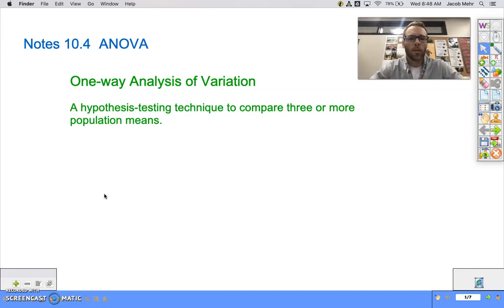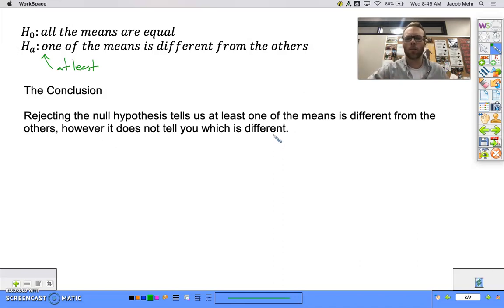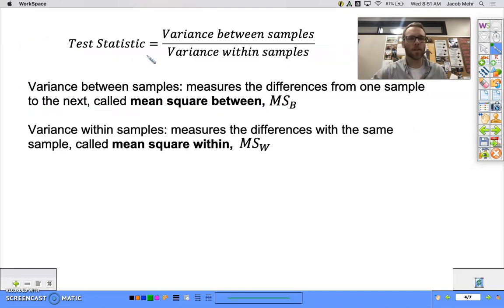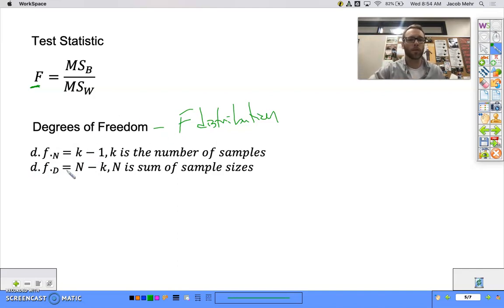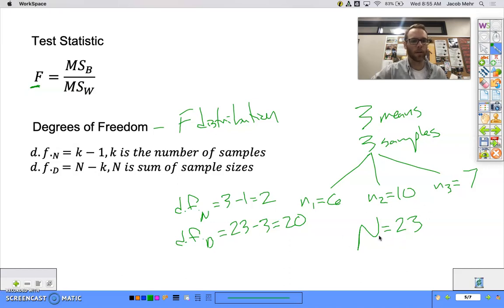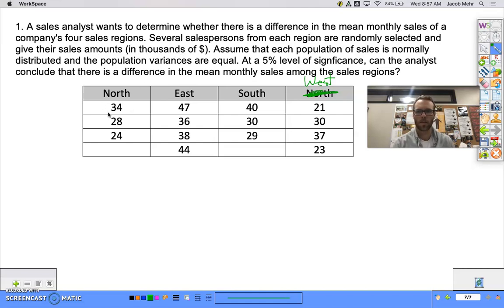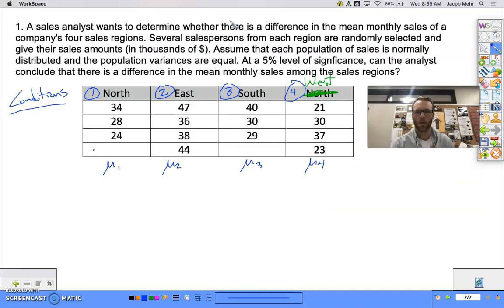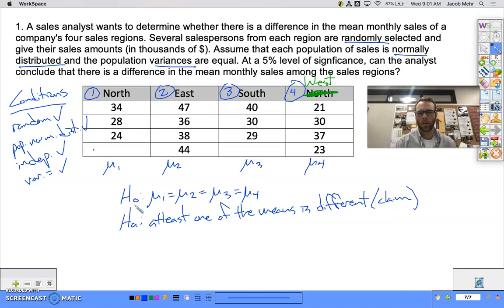10.4 Video A